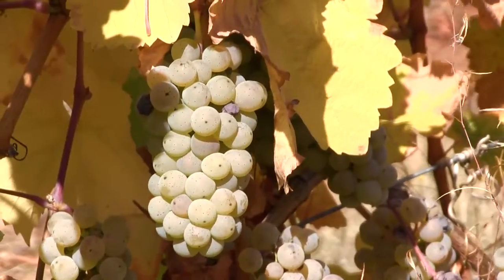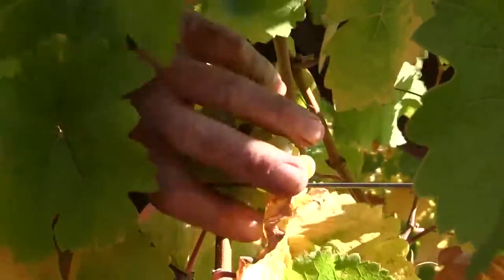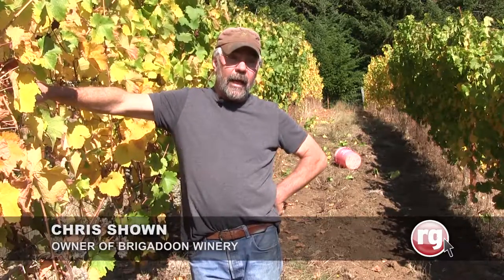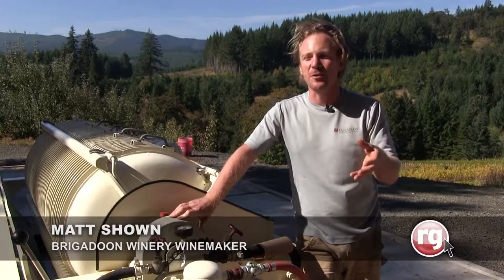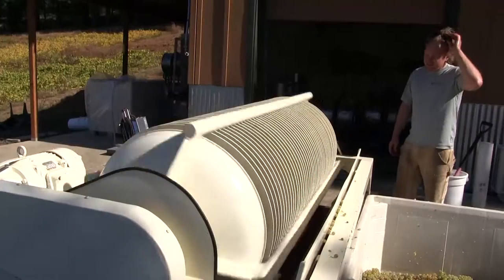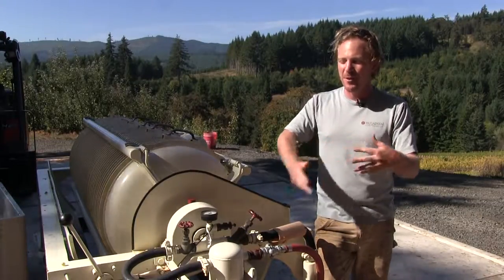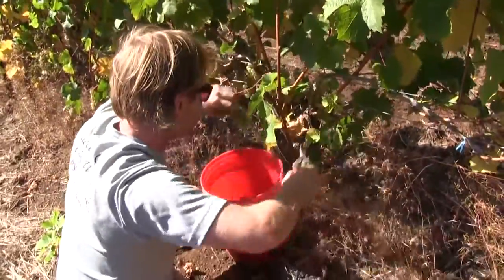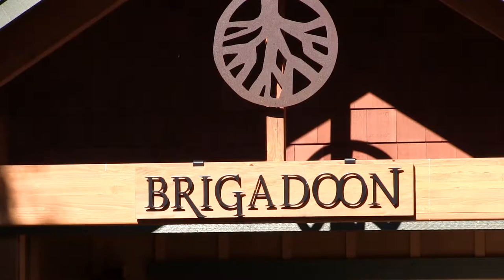Brigadoon Harvests Riesling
Brigadoon winery harvests their last crop of riesling in Junction City.  The Shown's are hoping to get about a ton, resulting in about 700 bottles of wine, available for tasting in April 2016. (Kelly Lyon/The Register-Guard)